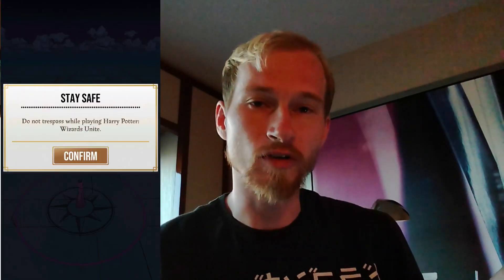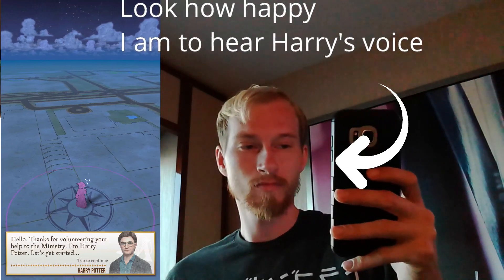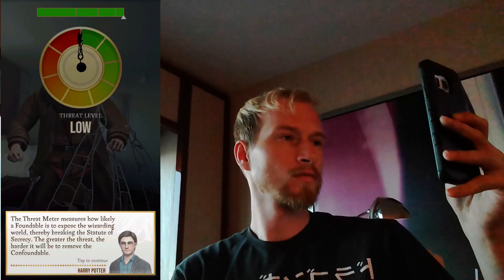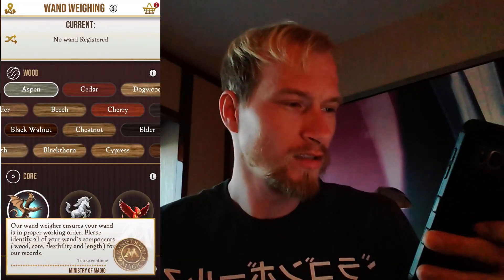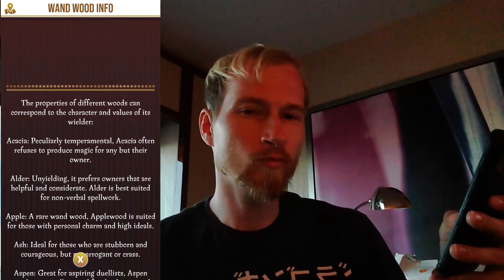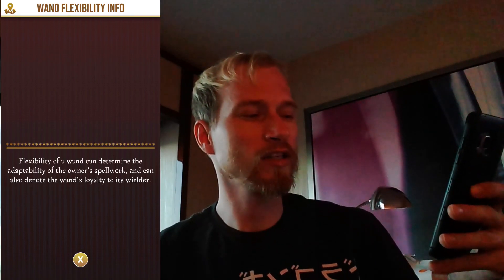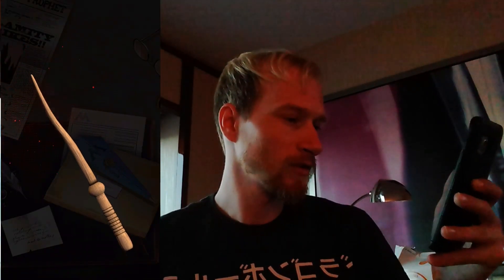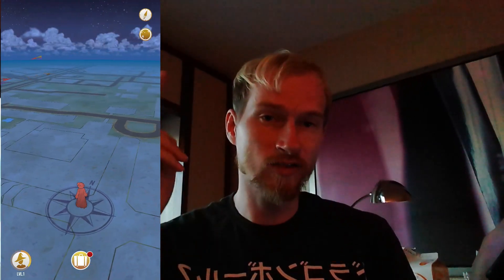Harry Potter Wizards Unite Tutorial, Wand Setup and More!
Today I cover the Tutorial for Wizards Unite. A Harry Potter game developed by Niantic, the same company that created Pokemon Go.The game hasn't been fully released and is only playable in New Zealand. I play through the tutorial, wand setup, badges, I pick my house and also talk about when you can start your profession.